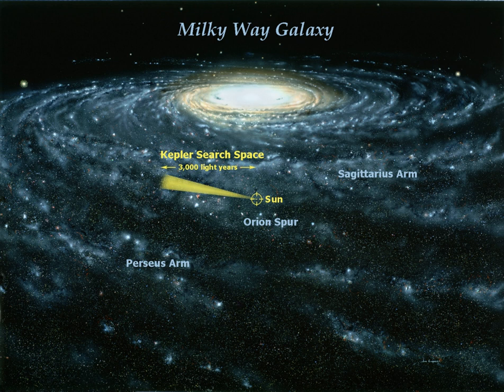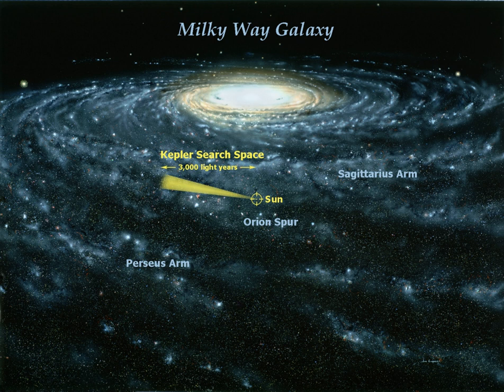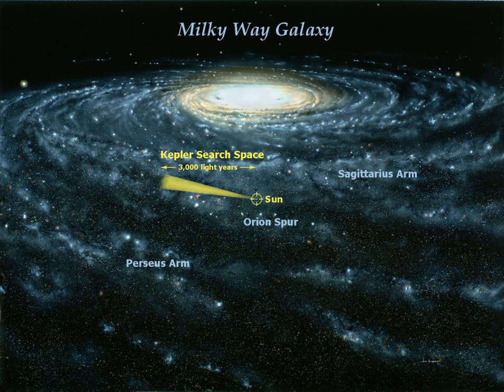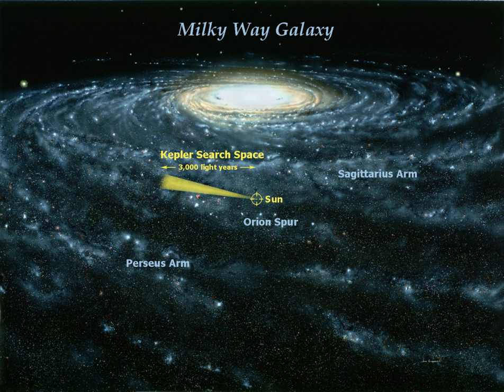Trans-Atlantic Exoplanet Survey | Wikipedia audio article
00:00:55 1 Discoveries
00:01:35 2 See also
00:01:55 2.1 Similar exoplanet discovery projects
00:02:27 2.2 Exoplanet hunting spacecraft

- Socrates

SUMMARY
The Trans-atlantic Exoplanet Survey, or TrES, used three 4-inch (10 cm) telescopes located at Lowell Observatory, Palomar Observatory, and the Canary Islands to locate exoplanets. It was made using the network of small, relatively inexpensive telescopes designed to look specifically for planets orbiting bright stars using the transit method. The array used 4-inch Schmidt telescopes having CCD cameras and automated search routines. The survey was created by David Charbonneau of the Center for Astrophysics, Timothy Brown of the National Center for Atmospheric Research, and Edward Dunham of Lowell Observatory.The TrES survey is no longer operational.